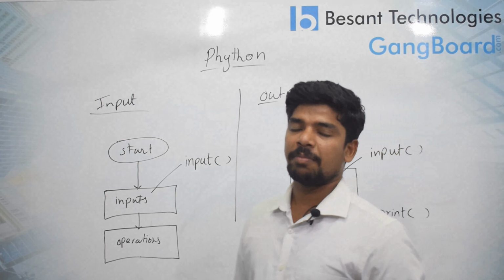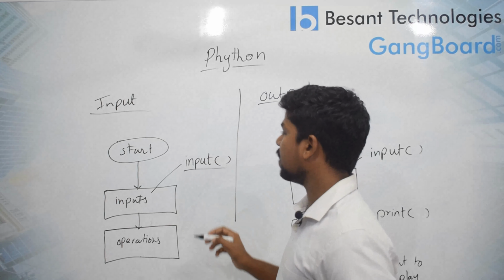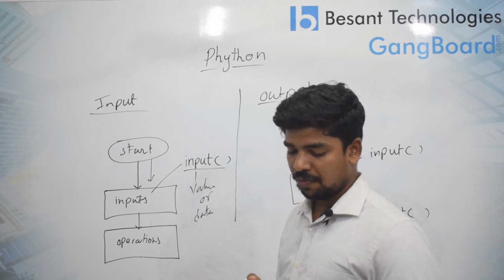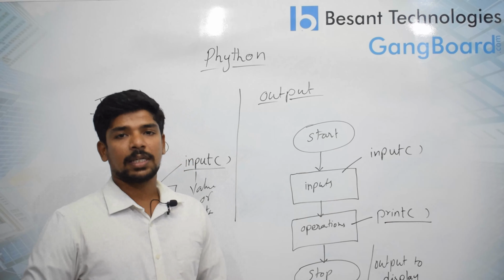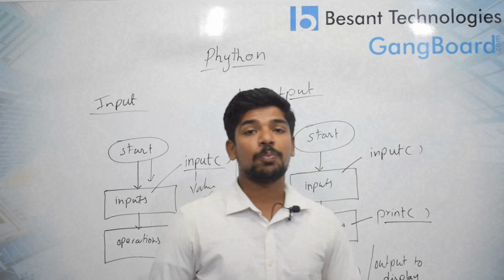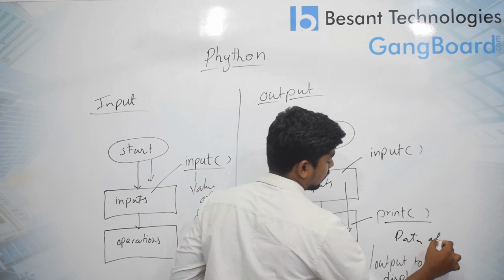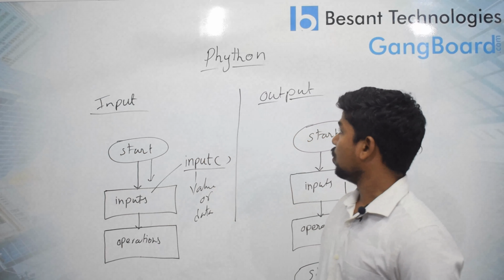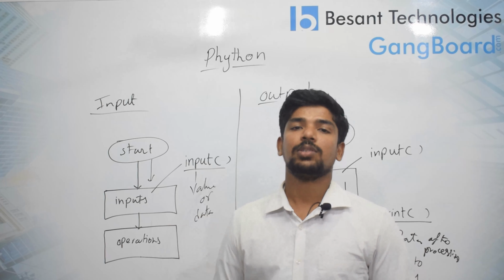Python Input Output Using input and print Function | Python Tutorial For Beginners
Using Python input function we can accept input from the user. print function to display output on console. Accept integer, float and list as a input. perform output formatting in Python.